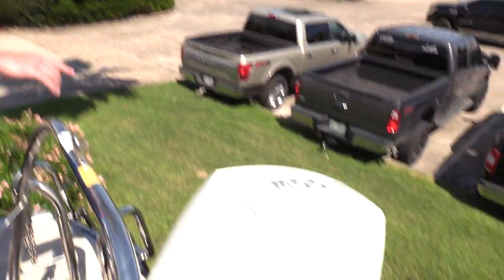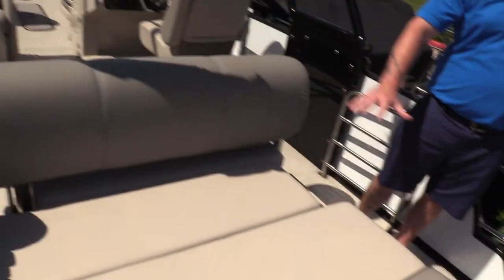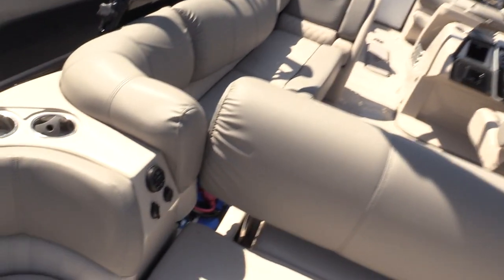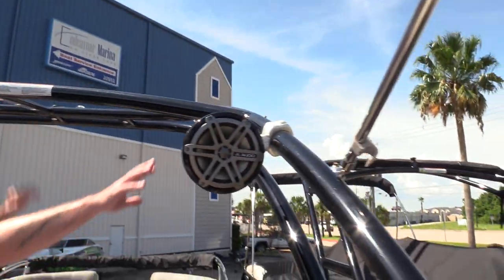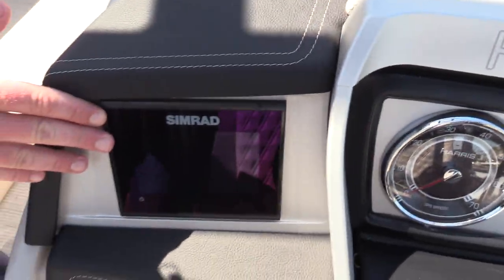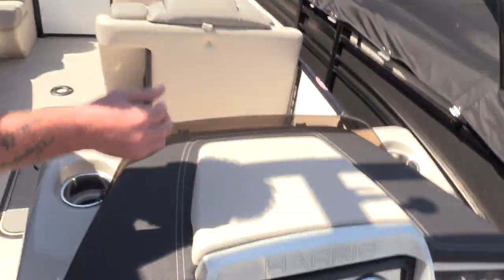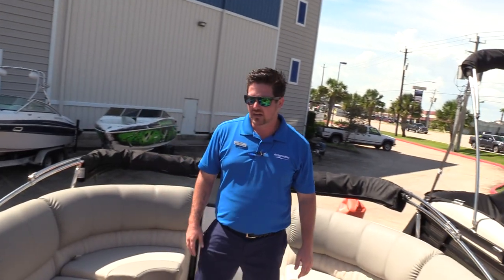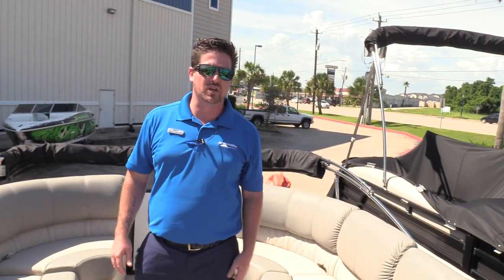2019 Harris Grand Mariner 250 For Sale By MarineMax Houston, Texas